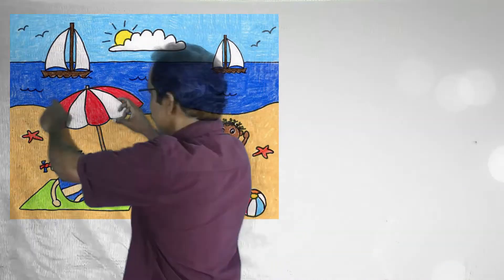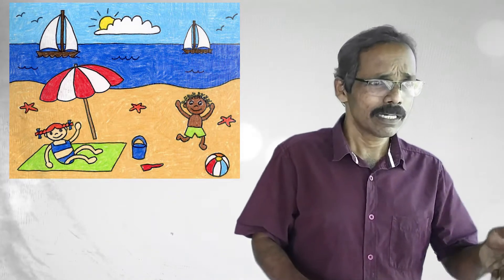English class online std 6th Unit 1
Let us introduce our family and draw a family tree.